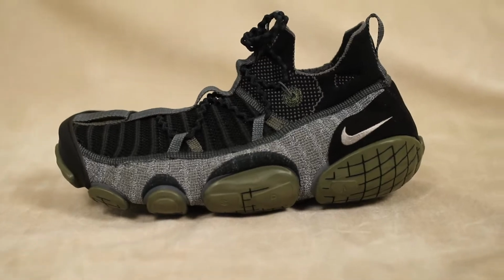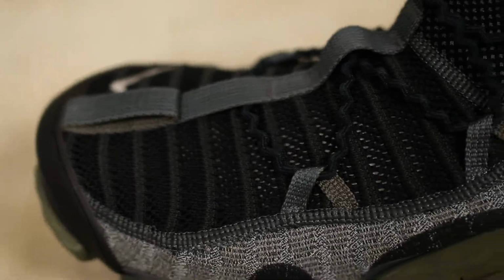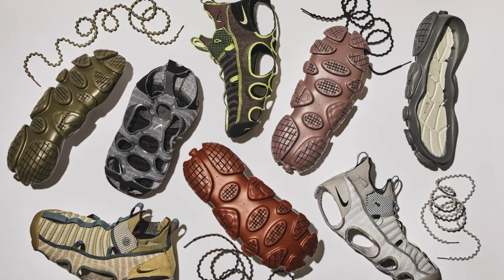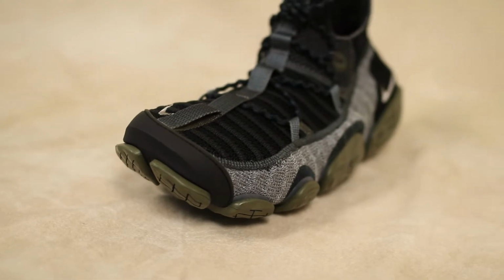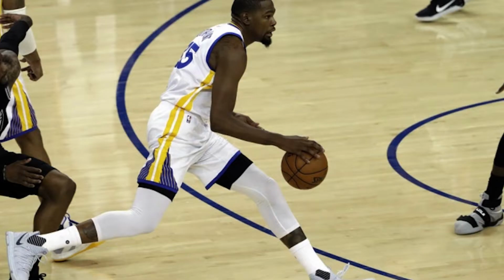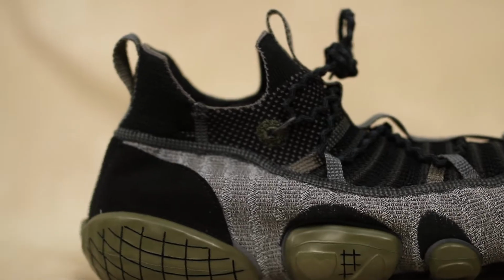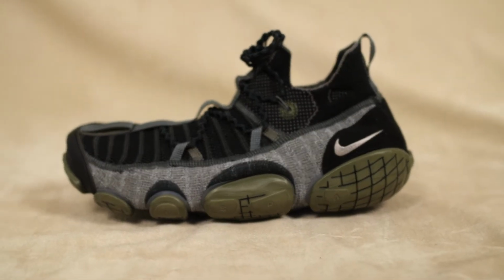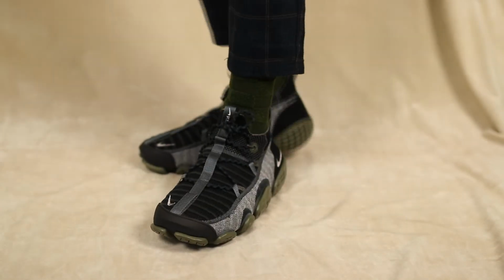Nike ISPA Link - Full On Feet Review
The Nike ISPA Link is one of the most interesting sneakers that I've come across this year. Yet somehow, people still haven't been talking about these as much as I expected. This Black and Medium Olive colorway released on June 22nd of 2022 for a retail price of $225.

Price - 00:48

Features - 01:26

On Feet - 04:45

Sizing - 06:10

If you're interested in picking up a pair of the Nike ISPA Link for yourself, click the following